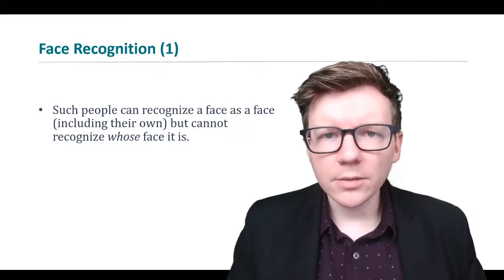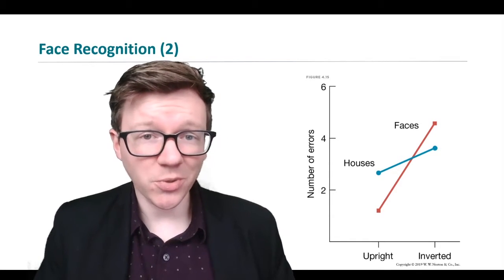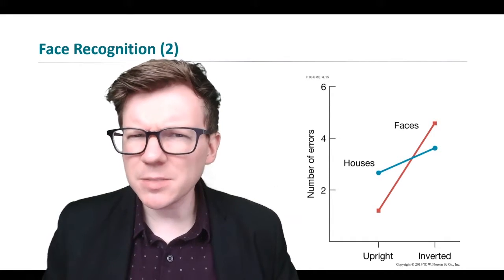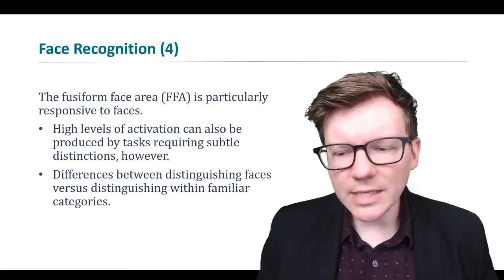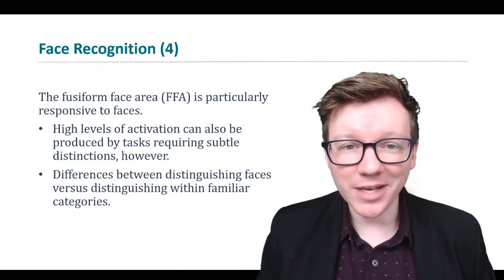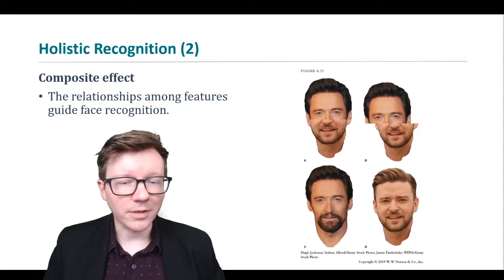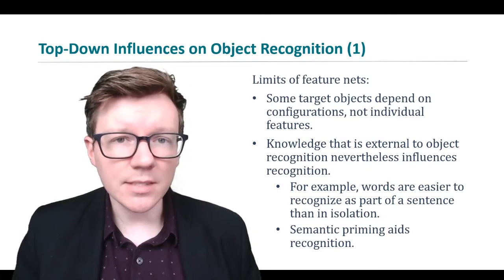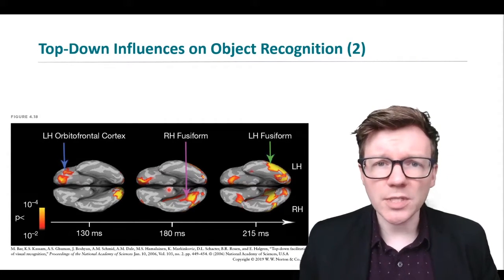Face and Holistic Recognition - Week 4.5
Textbook:
Reisberg, D. (2018). Cognition: Exploring the science of the mind (7th ed). W.W. Norton & Company.